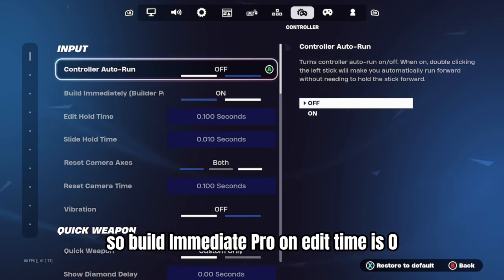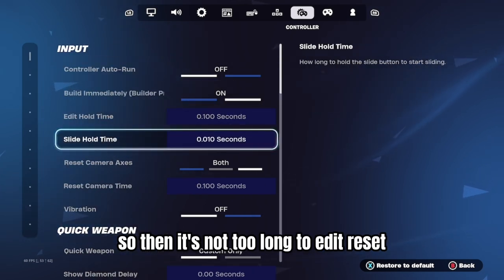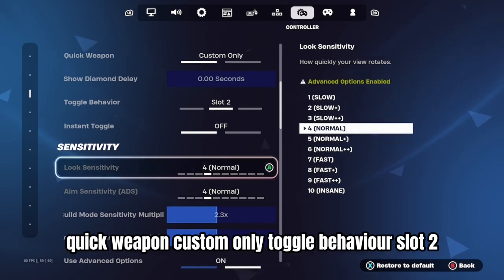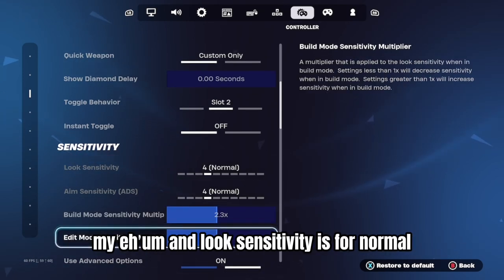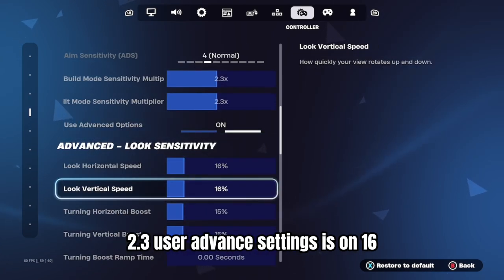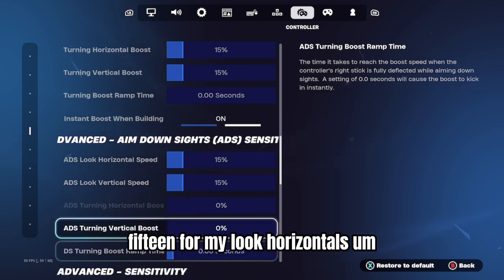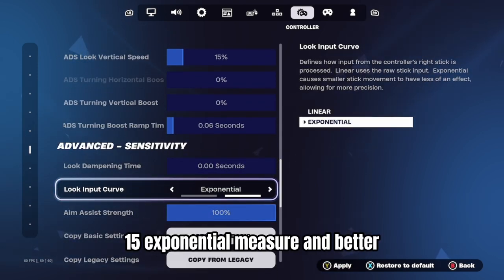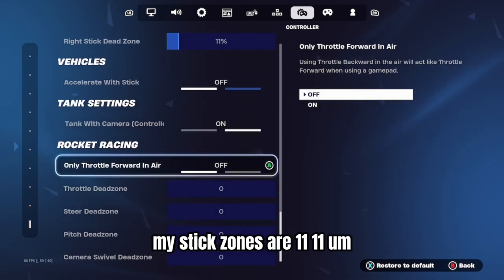best fortnite controller settings in chapter 5 season 2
d4DyovbShtKjImn8IupVr0-VVok6eiN-Qtyxj9V02ZQ.jpg In this in-depth tutorial, we'll walk you through every aspect of controller settings, covering sensitivity, button layout, aim assist, and more. Our goal is to empower you with the knowledge and tools necessary to unleash your full potential on the battlefield.

First, we'll delve into sensitivity settings, discussing the ideal balance between speed and precision to ensure smooth, accurate aiming while maintaining agility in building and editing. We'll provide expert tips on finding your perfect sensitivity settings based on your playstyle and preferences.

Next, we'll explore advanced controller configurations, including button layouts optimized for faster building, editing, and weapon swapping. Whether you prefer the default layout or custom configurations, we'll help you find the setup that maximizes your efficiency and control.

But that's not all! We'll also delve into the nuances of aim assist, explaining how this crucial feature can enhance your accuracy and tracking abilities. We'll discuss the different aim assist options available, along with recommended settings for various scenarios and playstyles.

Additionally, we'll share insider strategies for leveraging controller settings to gain a competitive edge in Fortnite's fast-paced gameplay. From mastering quick edits to maximizing shotgun accuracy, we'll equip you with the skills and techniques needed to outmaneuver your opponents and secure victory royales.

Whether you're playing on console or PC with a controller, our comprehensive guide has you covered. With our expert advice and practical tips, you'll be able to fine-tune your controller settings like a pro and elevate your Fortnite gameplay to the next level.

So, what are you waiting for? Join us on this epic journey to mastery as we unlock the secrets to the best Fortnite controller settings. Get ready to dominate the battlefield and become a true Fortnite legend!

Feel free to customize this description to better fit your video style and audience preferences!

thanks for 7k subs let's get to 15k by the end of the year